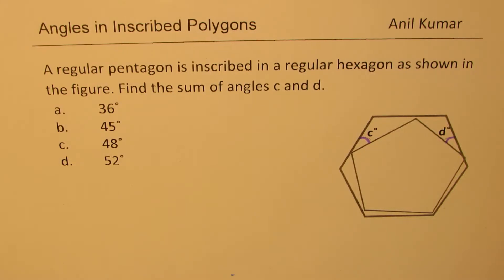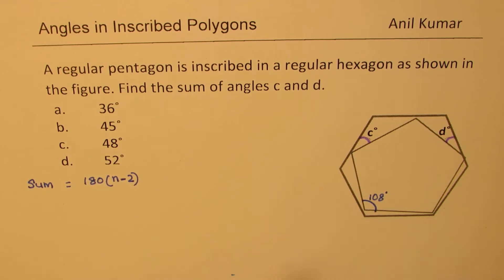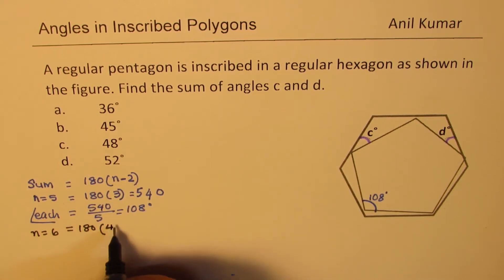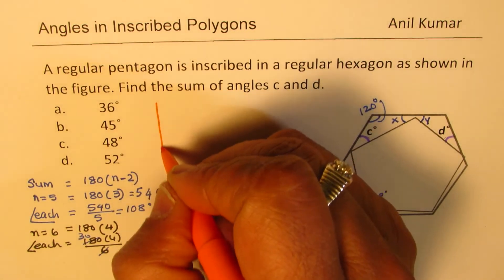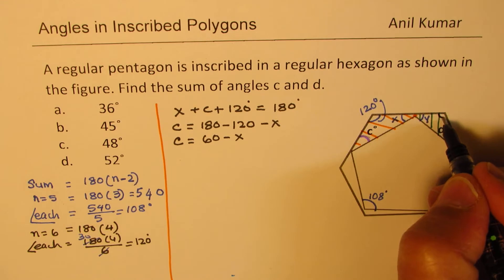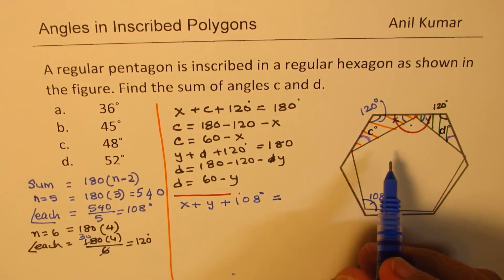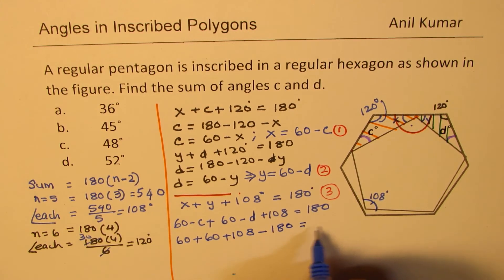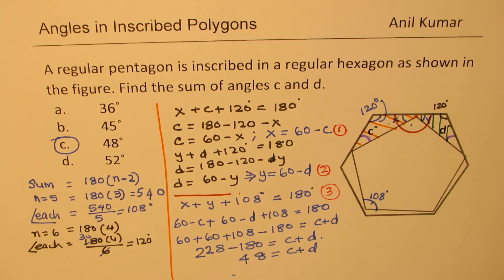Regular Pentagon is inscribed in a regular hexagon find sum of inclined angles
A regular pentagon is inscribed in a regular hexagon as shown in the figure. Find the sum of angles c and d.
a. 36˚
b. 45˚
c. 48˚
d. 52˚
Sum of exterior angle of polygons is 360 degrees.
Sum of interior angles is 180(n - 2) for any polygon. Each triangle interior angle sum is 180.